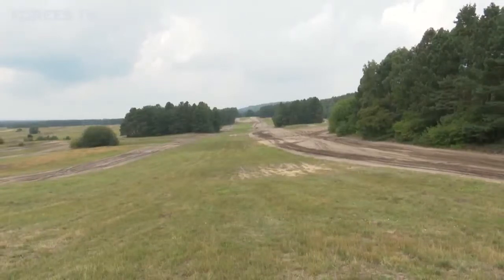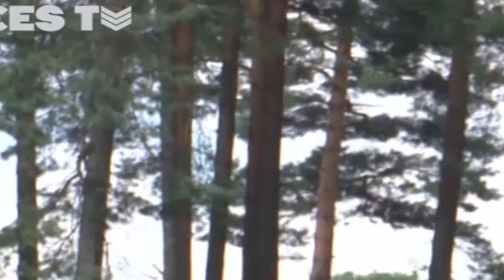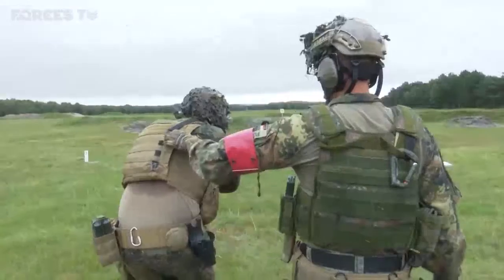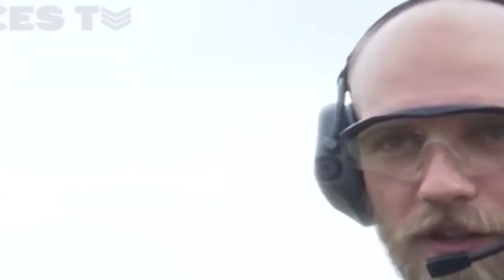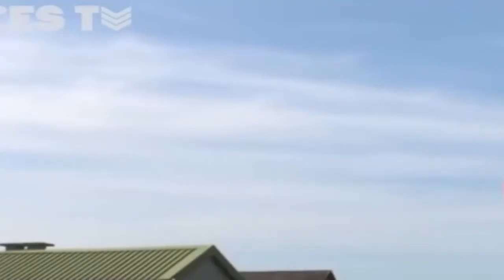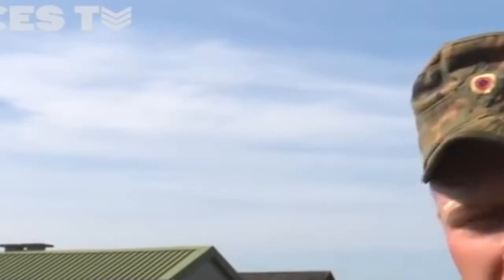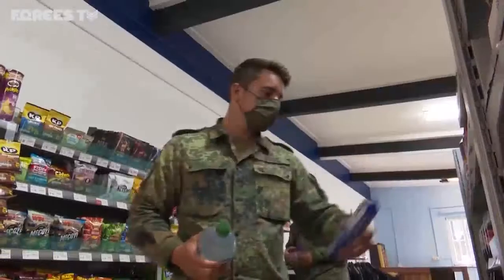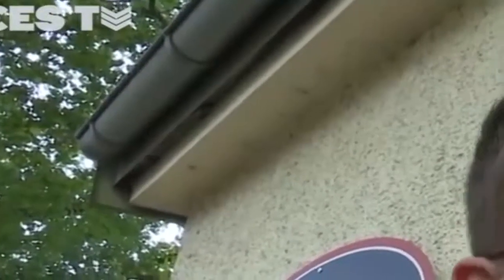German Troops Train At Sennelager While British Army Personnel Are Away | Forces TV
German soldiers have been making use of Sennelager Training Area during the absence of British troops.

The German Army is usually guaranteed at least 10 weeks at the centre, near Paderborn, each year.

But after British military exercises were suspended at the site due to coronavirus in March, the Germans have been able to use training slots originally allocated to the British.

We joined the German personnel in August during their training.